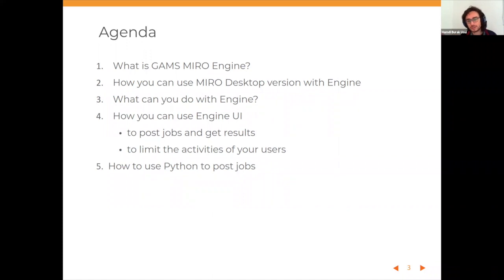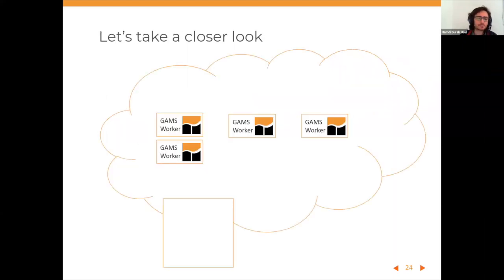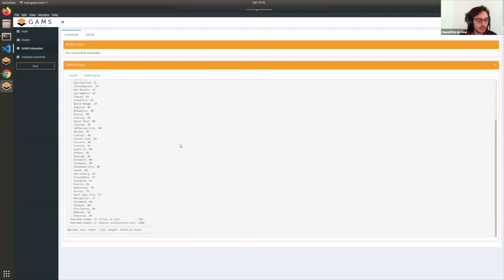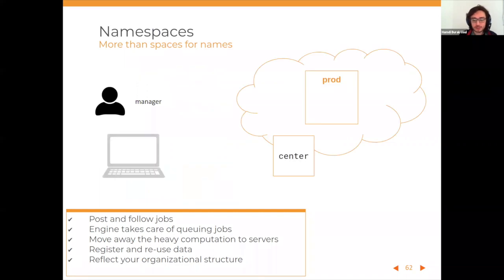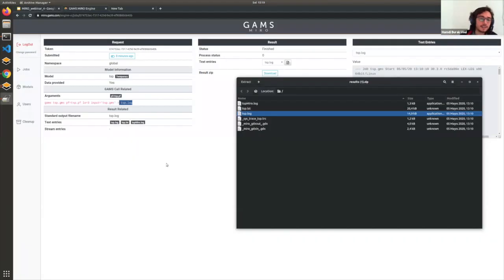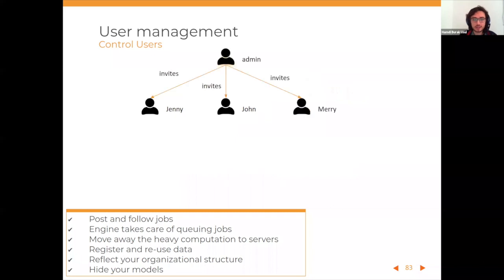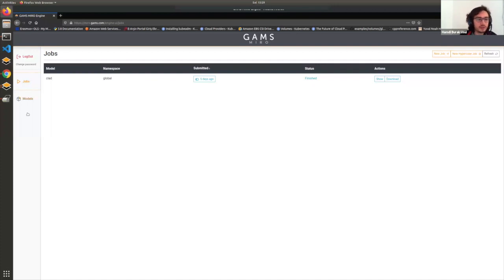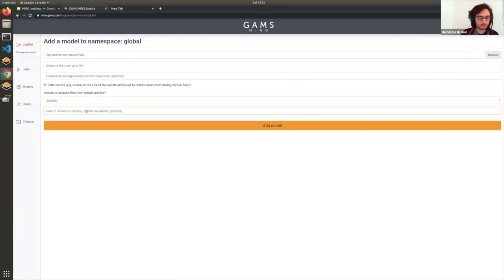GAMS MIRO Engine Webinar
GAMS MIRO Engine is a new, highly scalable version of GAMS that is tailored to cloud environments. MIRO Engine moves the heavy computation away from local PCs to servers and takes care of distributing your optimization jobs. It scales up or down depending on the workload. With the built-in user management system, you can limit user activities to reflect your organizational hierarchy.

In this webinar, we introduce the beta version of GAMS MIRO Engine.